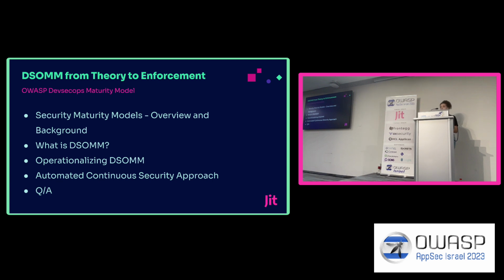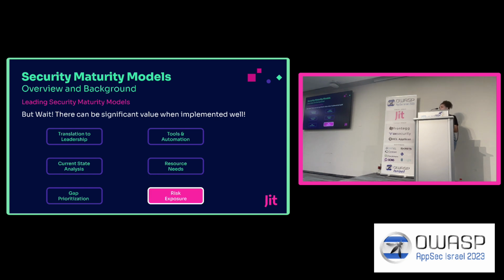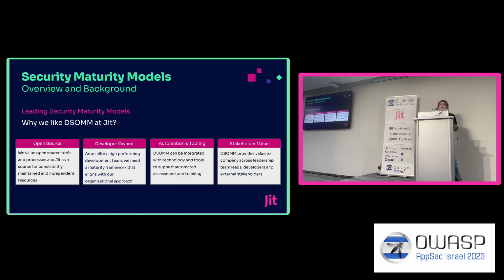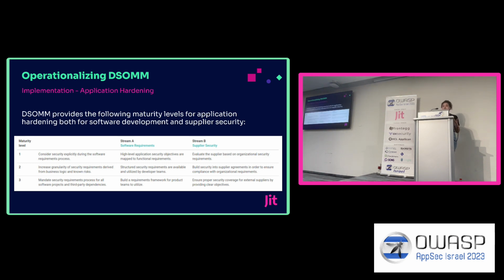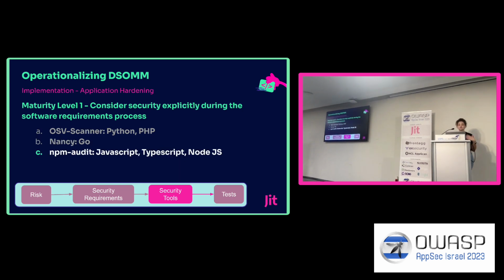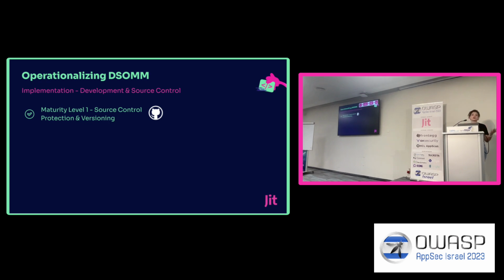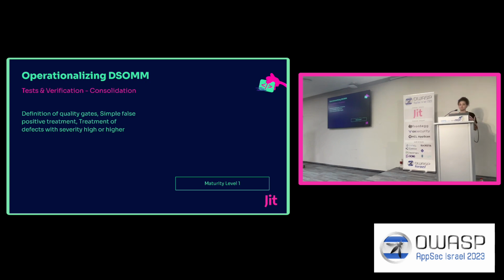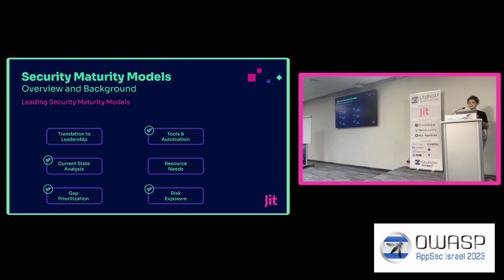DSOMM From Theory to Enforcement - OWASP AppSecIL 2023 | Raz Probstein, Jit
Like many of the OWASP projects, the OWASP DevSecOps Maturity Model provides an excellent framework and roadmap for companies looking to truly apply security in a cloud native and fast-paced engineering world. However, like all things Dev+Ops related, whatever isn’t automated is much more difficult to practically apply to our systems. This is true from post-mortem learnings to security plans.

Open source security tools have also evolved immensely over the years, and there are many excellent, well-maintained, and robust tools that provide very good coverage for many of the layers of the DSOMM model - many of them provided by OWASP. In this talk we’d like to walk you through the different security requirements in the different stages of the DSOMM framework, and do live code demos for each taking a deep dive on how to apply the relevant security control with great open source tools for each requirement.